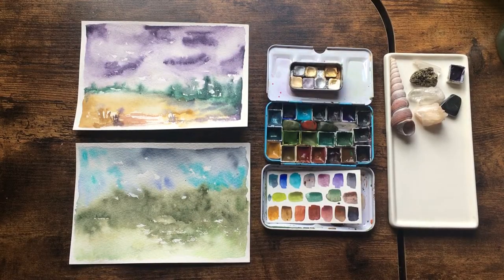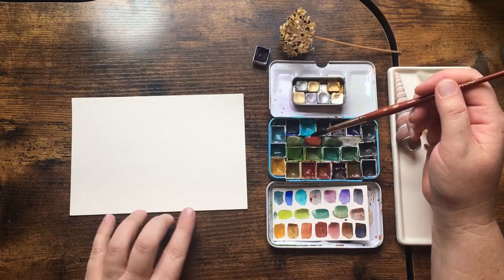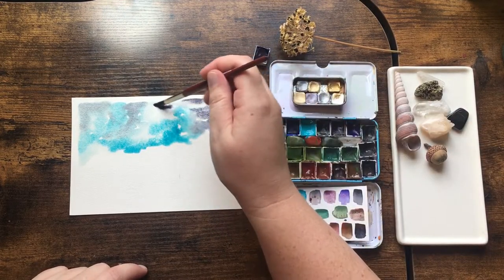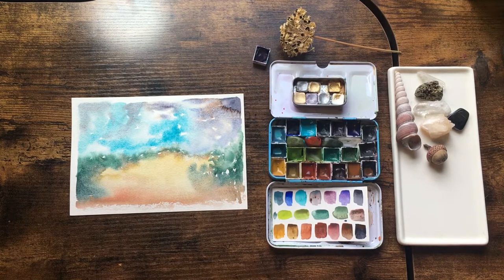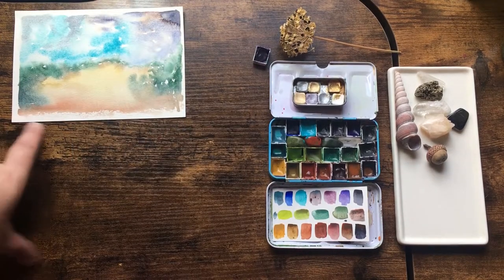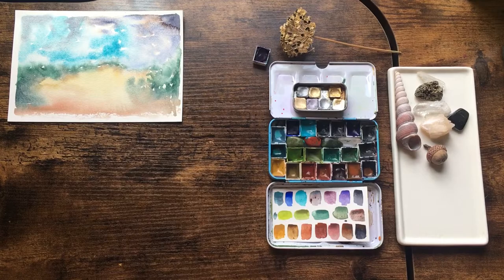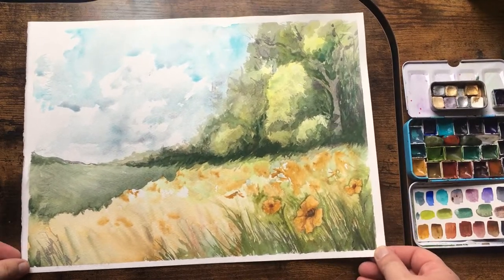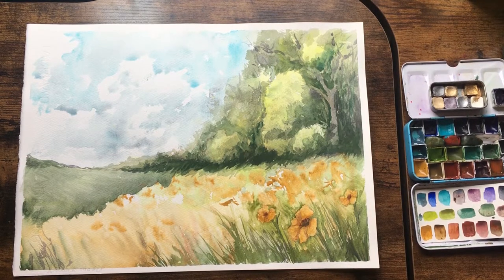Artist's Studio Vlog with Susie Pogue - Abstract Landscape Demo & More Ep. 5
I've been extra busy lately since my kiddo started back at school! In this Ep I share with you a variety of things I'm currently working on in my studio.  I include a demonstration of an abstract landscape in watercolor using the landscape palette of paints I put together for my en plein air kit.
I have a few new products available including stickers, cards, and the long anticipated Watercolor Painting Kit!

I also include a sneak peak at my newest collection painting in my local parks. I have a lot of passion and emotions tied into this project and it's been an absolute joy to get outside and be with other people safely distanced, masked, and outside in our beautiful summer weather.

Finally, I review the latest addition to my art books "A Field Guide to Color" by Lisa Solomon.